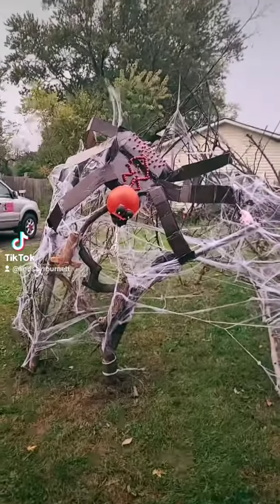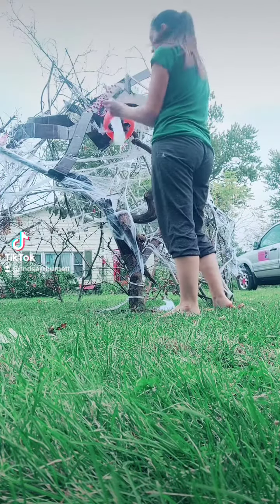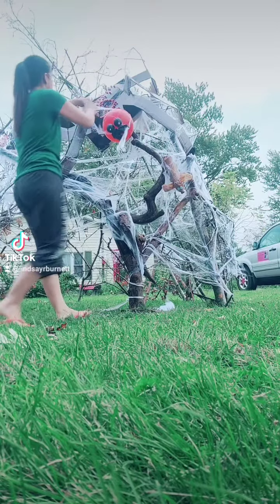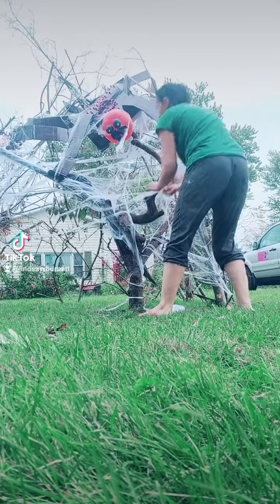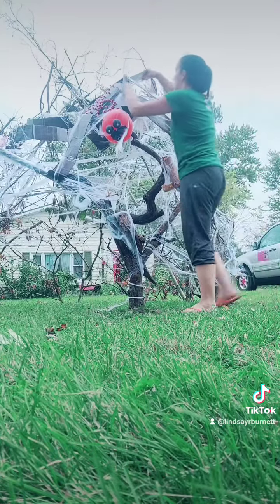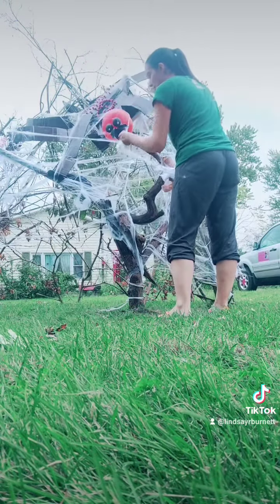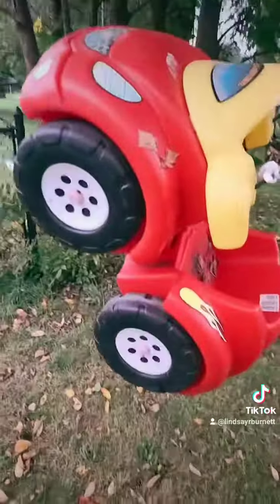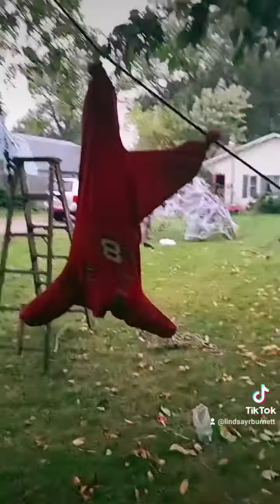Hanging Giant Spider in Web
We just hung our Giant Cardboard spider in our huge stick web! The spray paint has helped it stay together in the rain! Unfortunately it has rained non stop since we put it up! But it still looks exactly the same! Def recommend using spray paint to help it hold up! Love how this turned out! I used zip ties to hold it to the sticks!